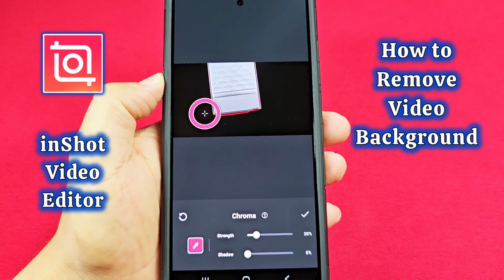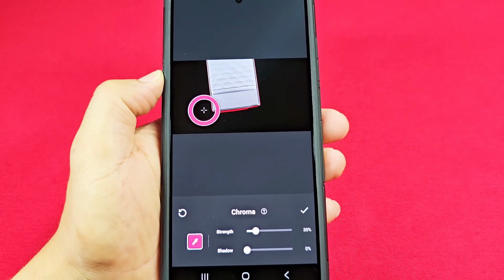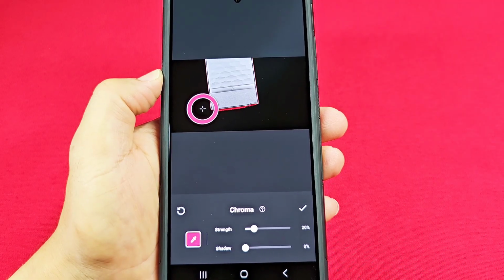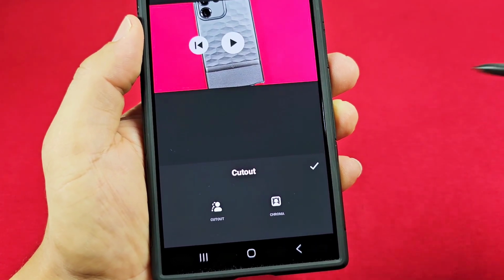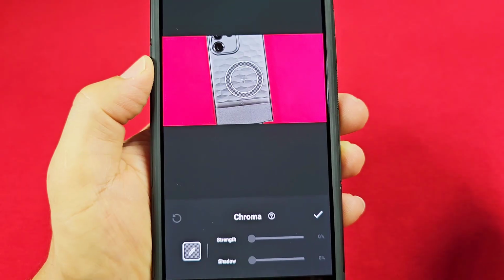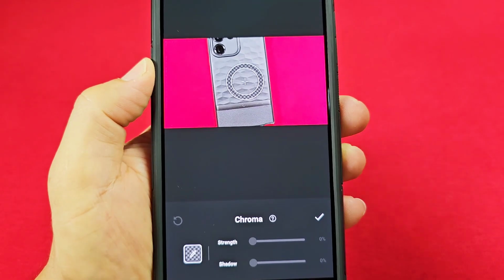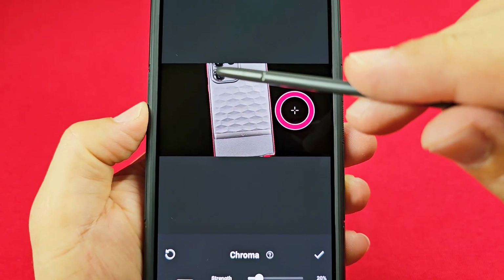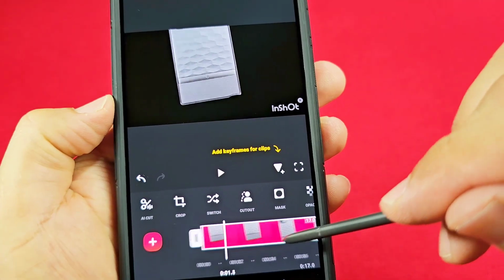How to remove video background with inShot Video Editor app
a guide on how to remove video background using Inshot video editor app for Android smartphones or iPhone users

Chroma tool is what removes the background and works best for backgrounds with bright solid color

AI video editor with music! Edit video with effects, slideshow & slow motion

InShot - Powerful all-in-one Video Editor and Video Maker with professional features. Add music, text, transition effects for videos, make smooth slow motion, make video collage, blur background and etc! As an easy-to-use editing app, InShot makes creating vlogs a breeze and helps you to become an influencer on YouTube, Instagram, TikTok, WhatsApp, Facebook, etc.